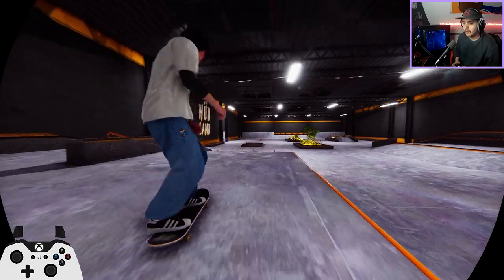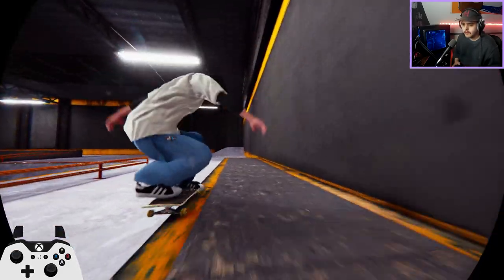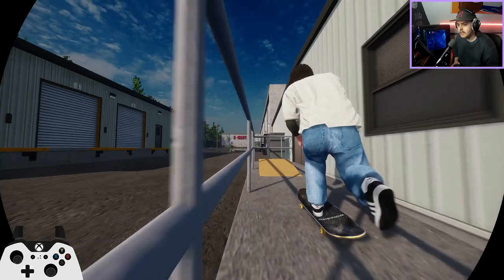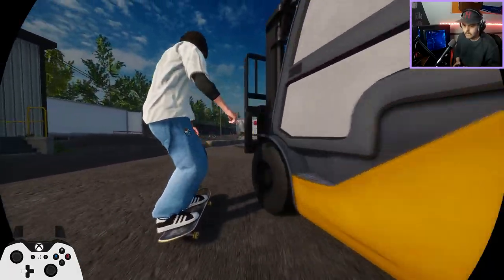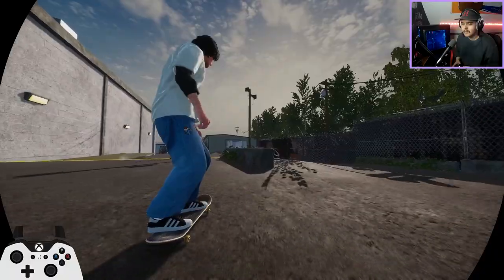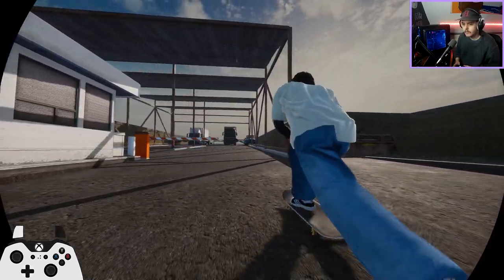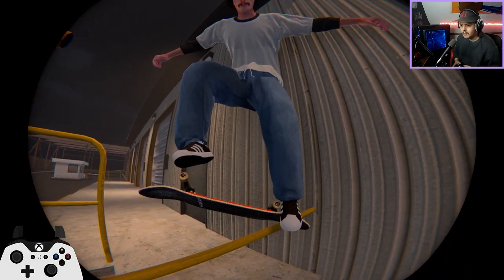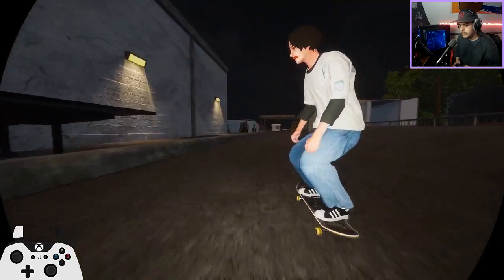SKATE-E-MART (SKATER XL Supporter Only Map by 3 Map Creators)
ElixerDupstep sent me over his new supporter only map, E-Mart; a small but detailed map with plenty to skate. This map was made in collaboration with two other mapmakers; ClapnBack and ItsmeTerpoi.
We check out both the day and night version of the map.
(Head to the supporters channel to support Elixir and get access to today's map.)
VIDEO CHAPTERS:
0:00 Intro
0:14 Hudland Warm up
2:33 E-Mart Day
6:58 E-Mart Night
10:05 Outro
SUBMIT TO BE A FEATURED SKATER IN A FUTURE VIDEO:
Step 3: Upload the clip to Instagram and use the hashtag # ptxlclips
- Single trick or line, nothing over a minute long
- No music
- Both PC and console gameplay accepted
(All music used in my videos is created and owned by me)
Thanks! :)